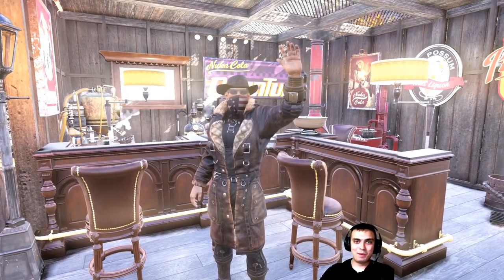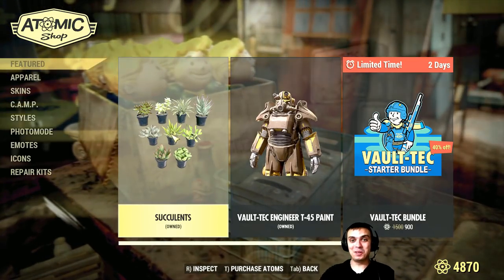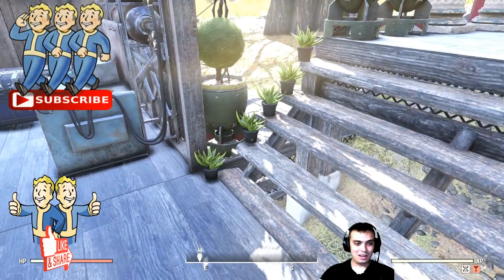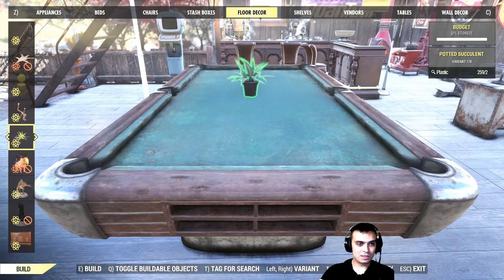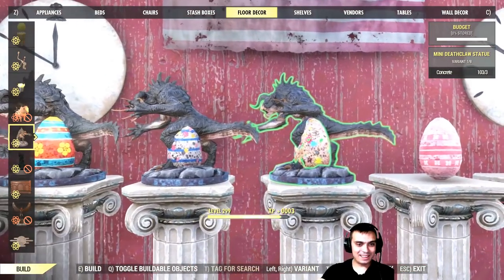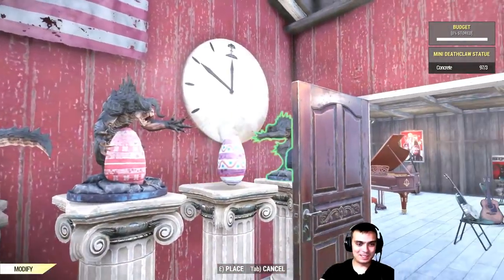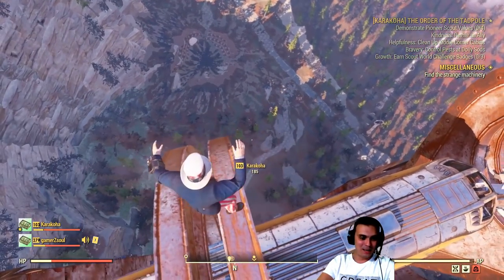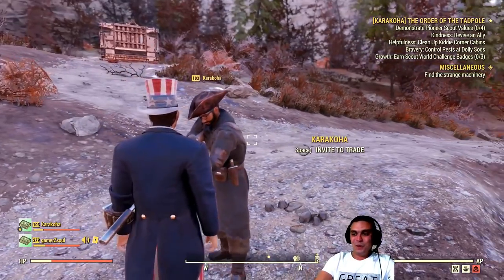💰Fallout 76 Atom Shop Today💰 🍀Succulents Plants🍀 and the Free T 45 paint if you didn't get it